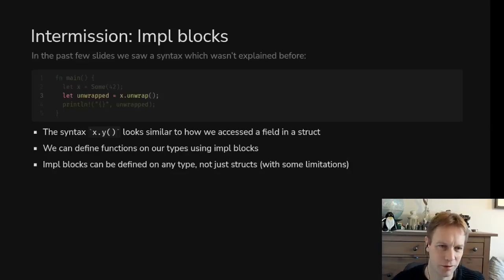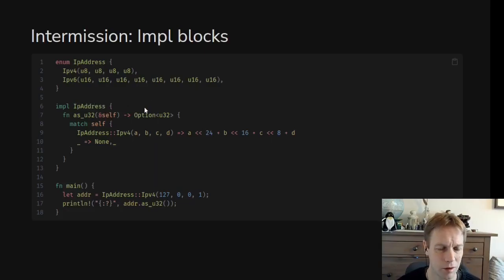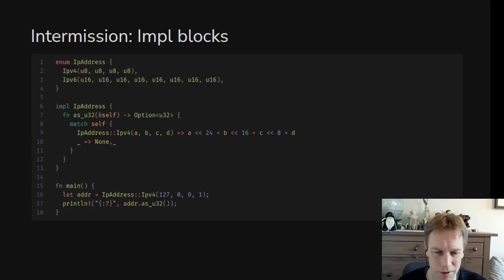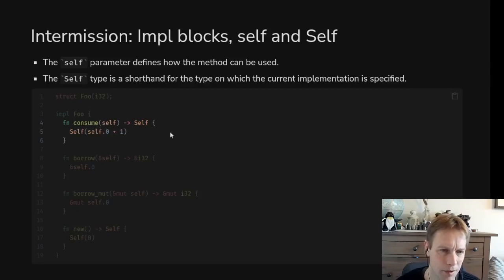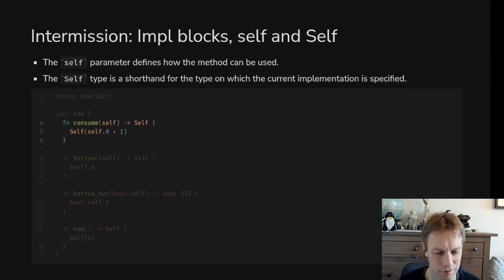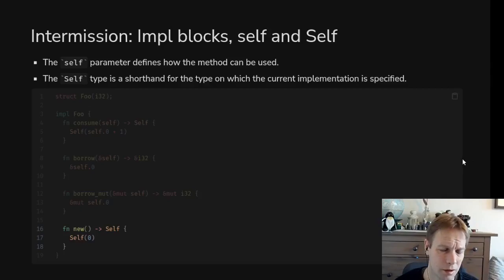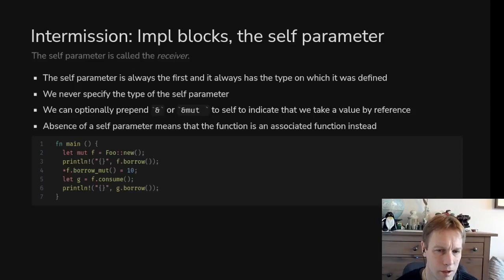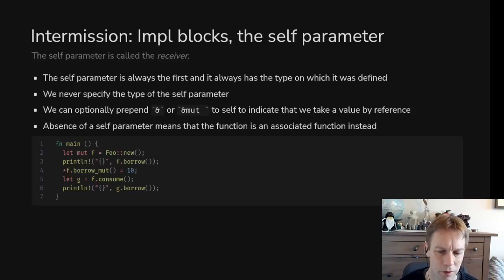Rust 101 – 8: Writing methods using impl blocks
This time we discuss how to add methods to structs and enums, using impl blocks. Methods work similarly to other languages, but it might be a surprise that they can be defined inside separate blocks, and in fact they can be defined in multiple different blocks, which can be useful, and can also be a potential cause of confusion!